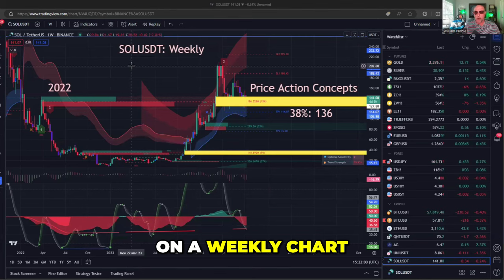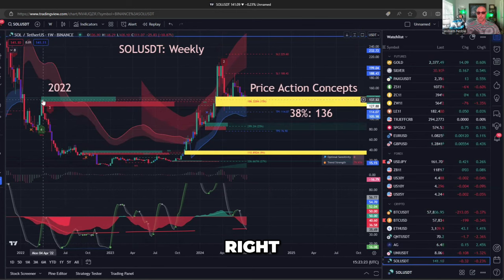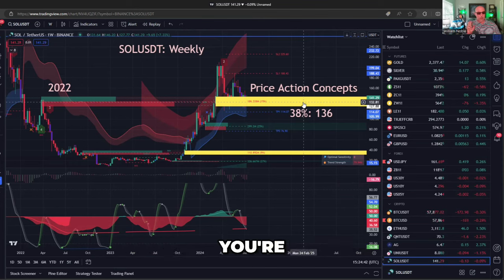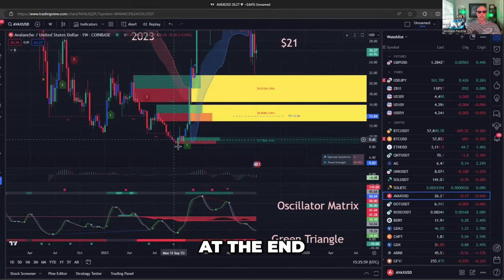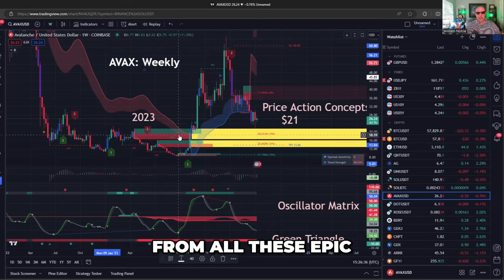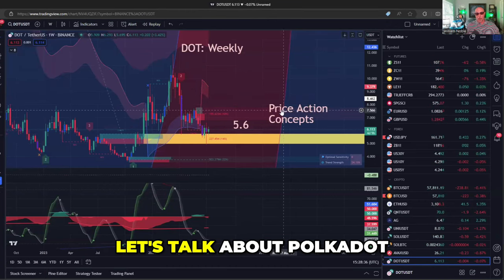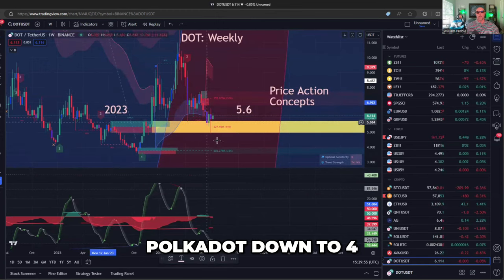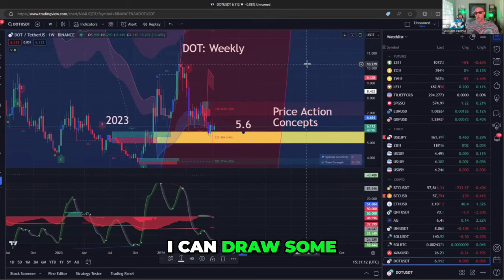LuxAlgo Price Action Concepts: Predicting Solana & Avalanche Bottoms!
LuxAlgo's Price Action Concepts Indicator is a sophisticated tool designed for traders looking to make informed decisions by analyzing support and resistance levels in the market. The indicator uses advanced algorithms to identify key support and resistance levels, allowing traders to view the market similarly to how hedge funds do. This can help in predicting potential price reversals and finding market bottoms. The tool provides real-time data, ensuring that traders have up-to-date information to make timely decisions. Compared to other trading systems, LuxAlgo offers these features at a more affordable price point, making it accessible to a broader range of traders.

In my latest video, you highlighted that Solana, Polkadot, and Avalanche are at major support levels. Using LuxAlgo's Price Action Concepts Indicator, viewers can potentially identify optimal buying points, making it easier to capitalize on market bottoms. Utilize LuxAlgo to determine key support levels and predict potential upward trends for Solana. Leverage the indicator to find robust support zones and forecast future price movements for Polkadot. Analyze market data to identify when Avalanche is at a bottom, signaling a good buying opportunity. By integrating LuxAlgo's powerful tools, traders can enhance their market analysis and improve their trading strategies.

●▬▬▬▬Socials▬▬▬▬●